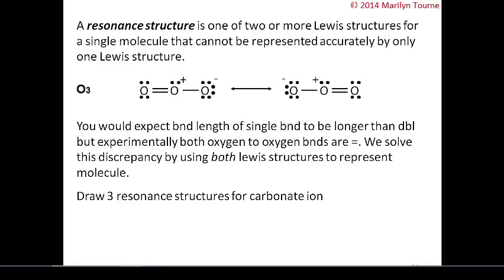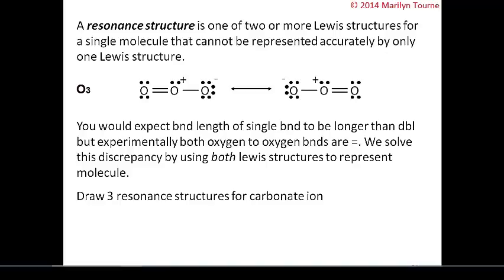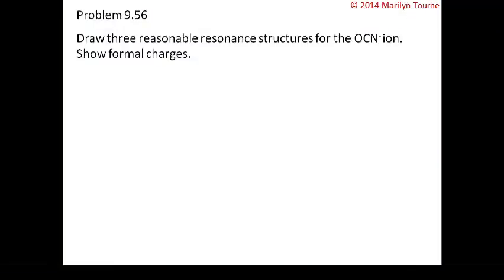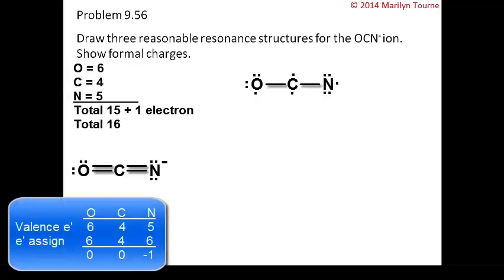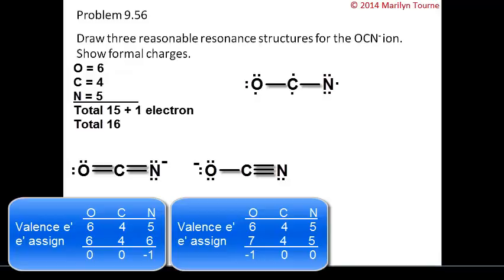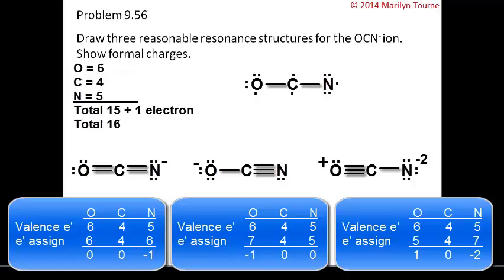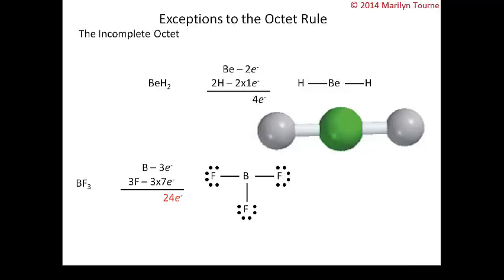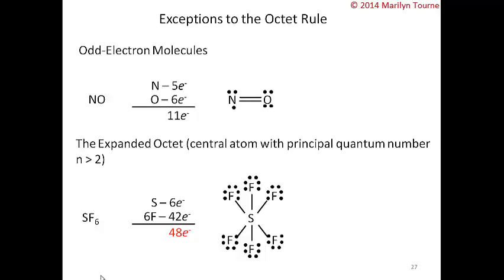Chapter 9 (Part 4 of 4)